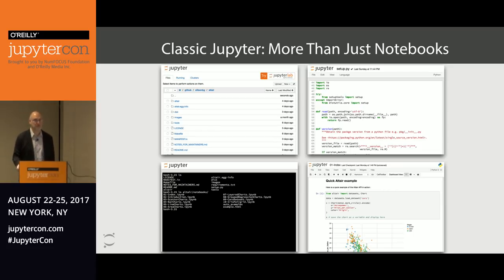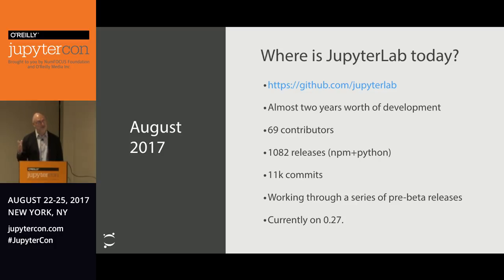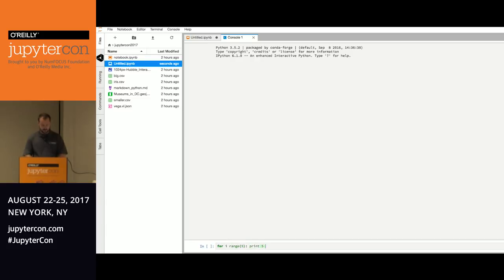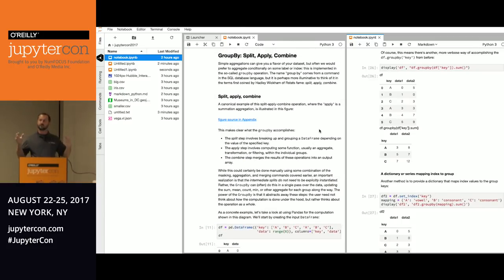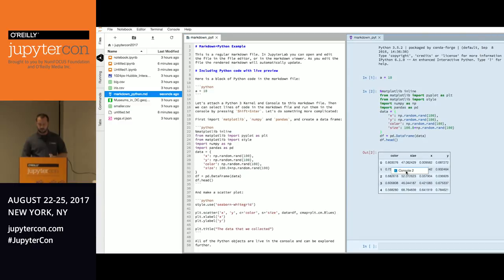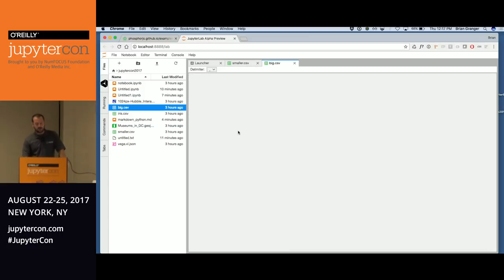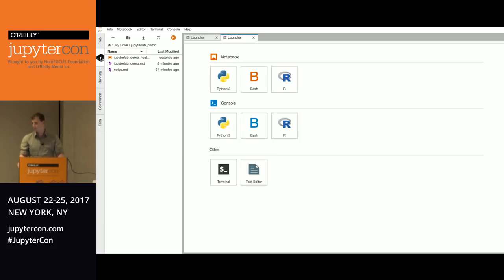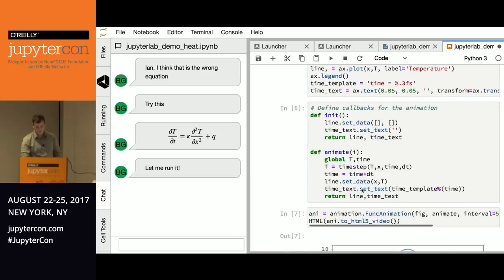JupyterLab: The Next-Generation Jupyter Frontend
Brian Granger (Cal Poly San Luis Obispo), Chris Colbert (Project Jupyter), Ian Rose (UC Berkeley) offer an overview of JupyterLab, which enables users to work with the core building blocks of the classic Jupyter Notebook in a more flexible and integrated manner.